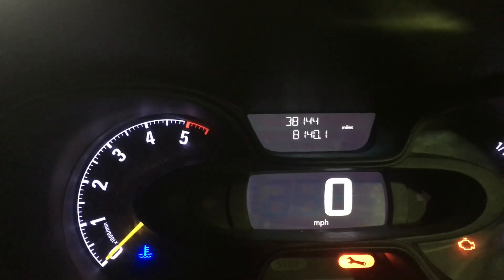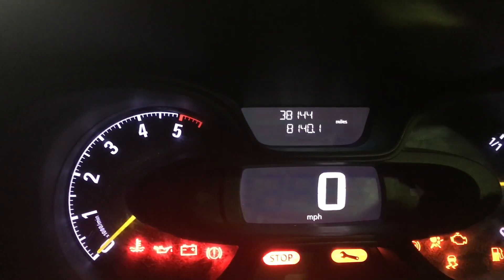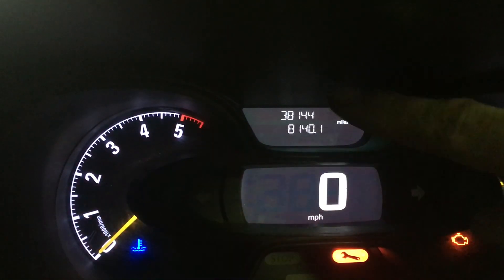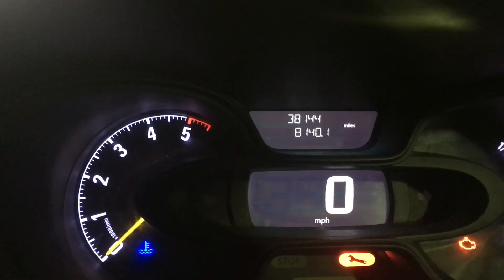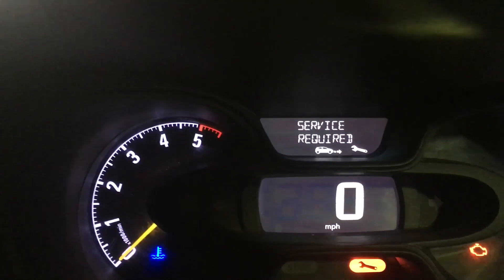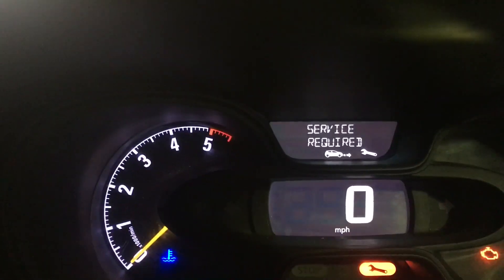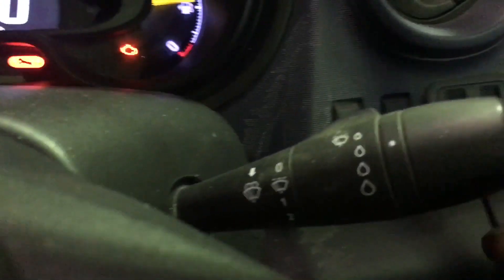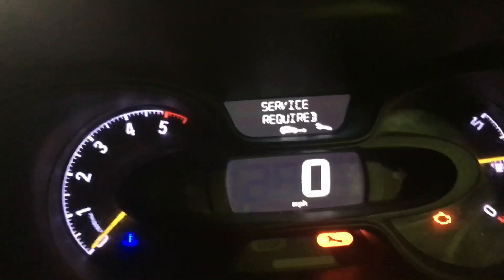Vauxhall Vivaro service light spanner light warning message reset 2015 2016 Renault trafic primastar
This is going to reset your Vauxhall Bavaro 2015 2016 model service light reminder message and spanner warning light this may also work on Renault Trafic and Nissan Primastar